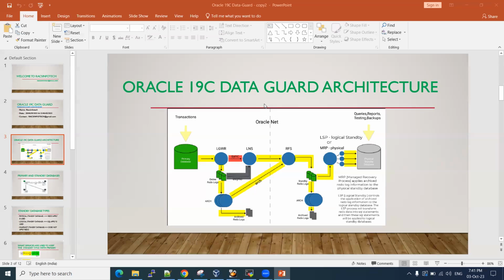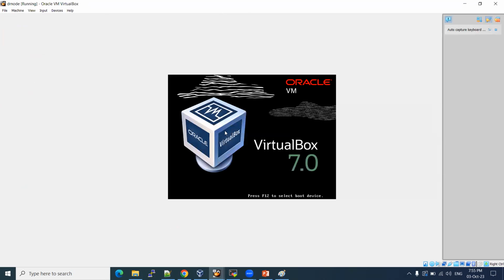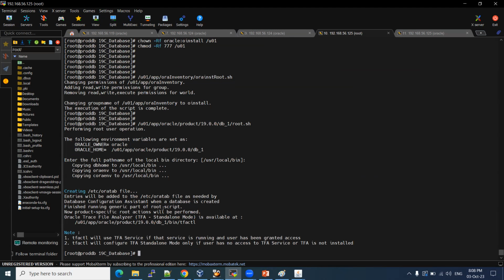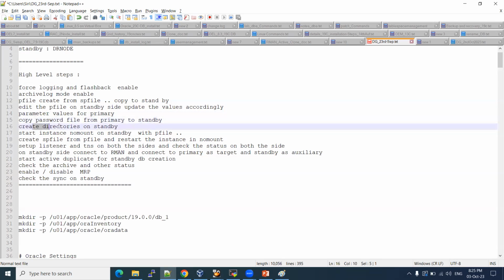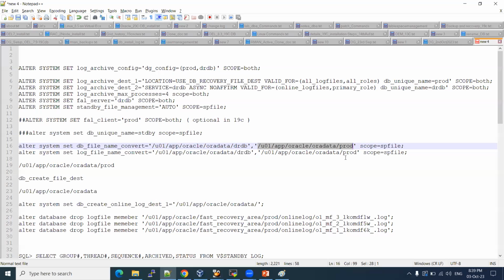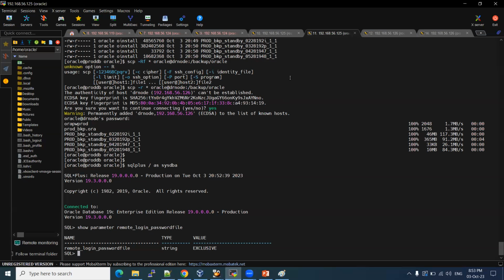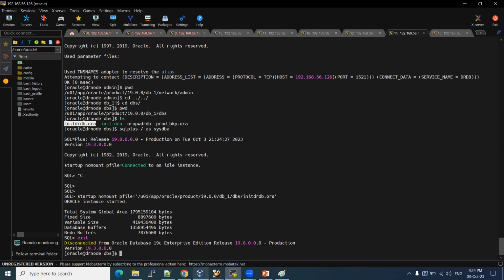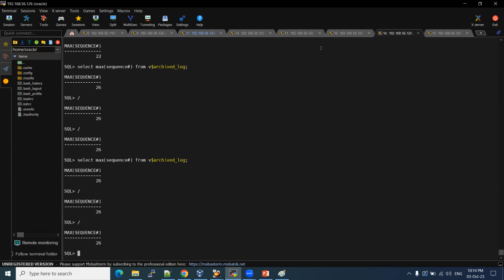Oracle 19C Data Guard step by step Configuration